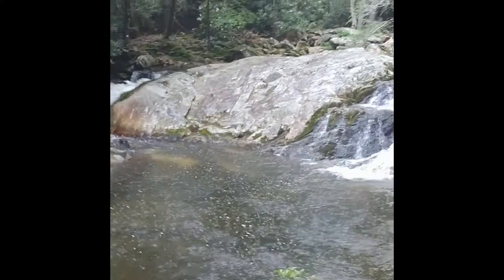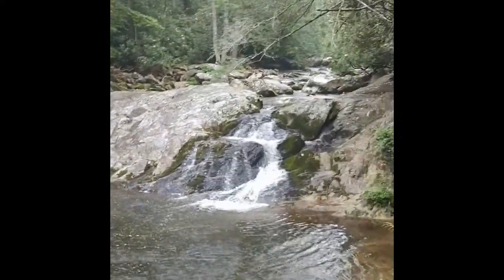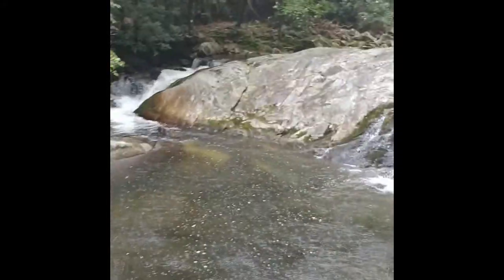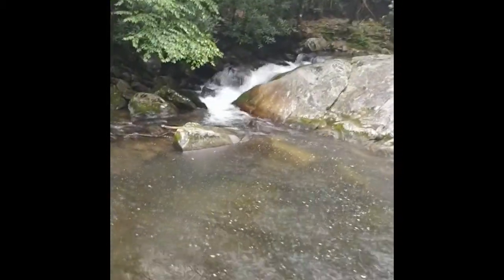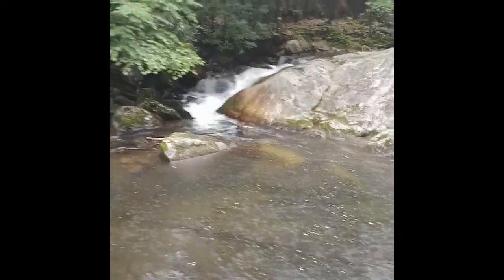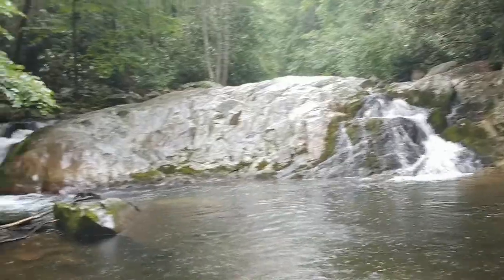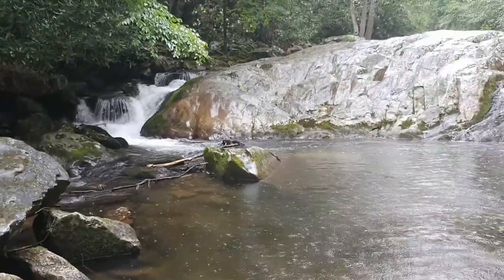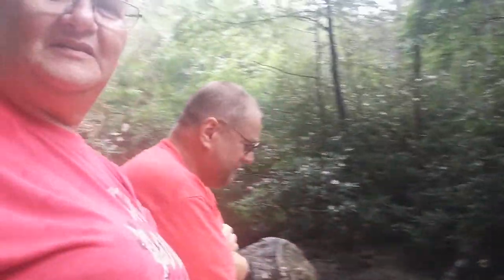A blast from the past with Waterfalls, Mountains, and Rocks Oh MY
Waterfalls, Mountains, and Rocks, Oh My .We went on several different hikes to several different mountains, we saw several different waterfalls. I thought I would just share with you a blast from the past with you of some of  our different adventures we have been on. I Love hiking up the mountain top so I can be on cloud 9 with my husband enjoying Gods Beautiful creations. I Love any and all waterfalls, we have been on some long and and took many, many steep steps to go see a waterfall and even if it takes us 4 times longer than everyone else, it is always worth the trip.